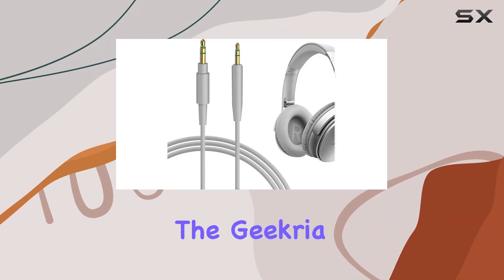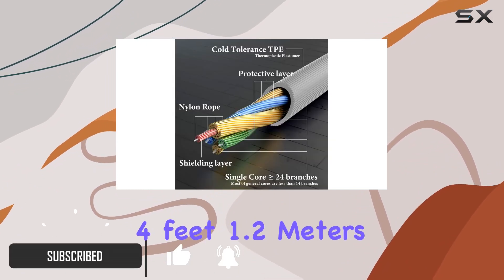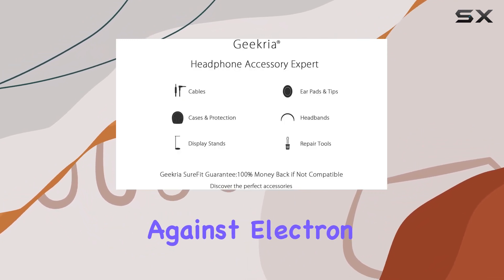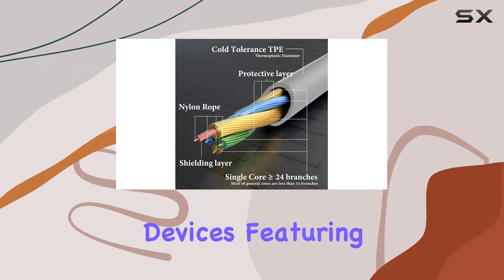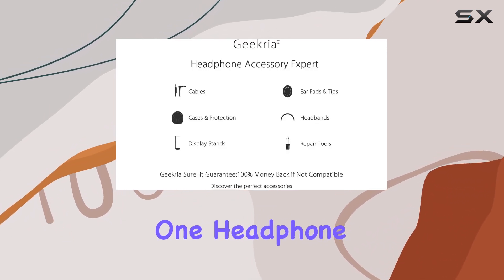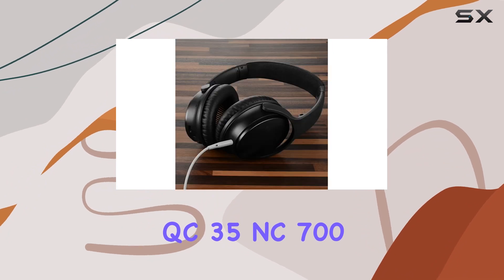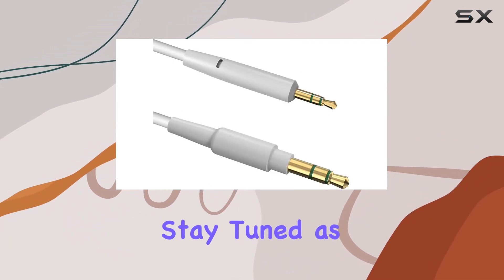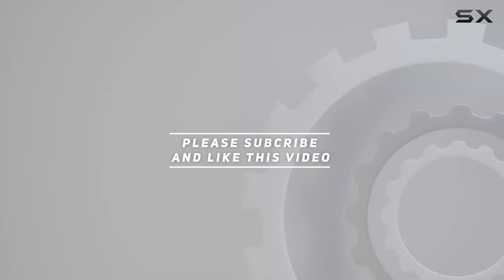Enhance Your Bose Headphones: Geekria Audio Cable Review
0:00 Intro
0:06 Review

Things that we mentioned in this video:
Geekria Audio Cable Compatible : B077K8R5F3